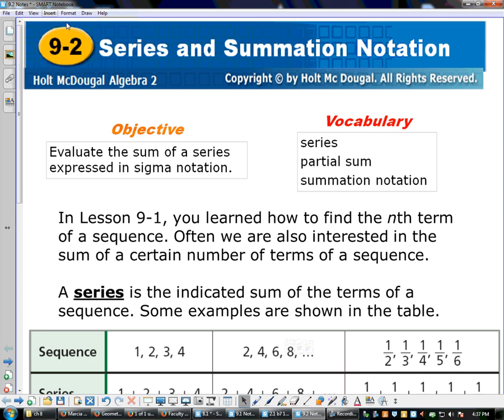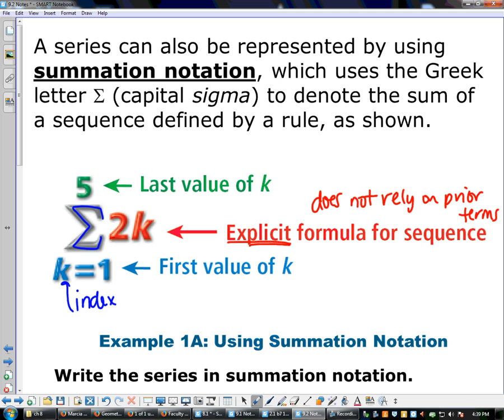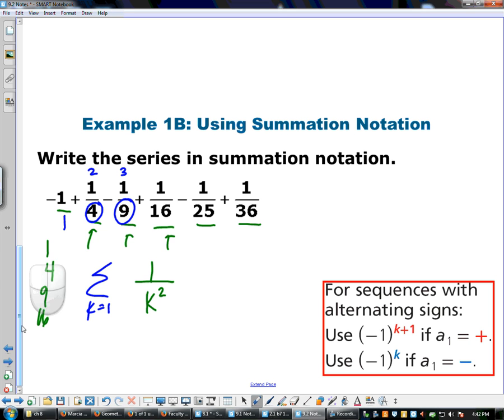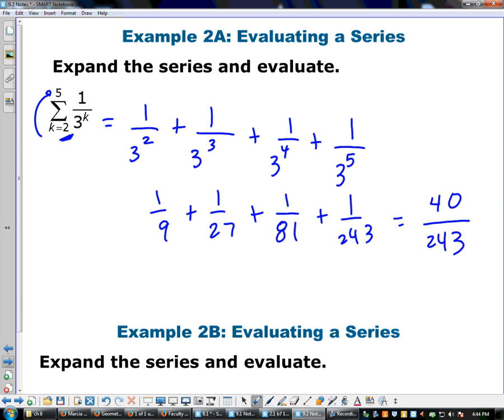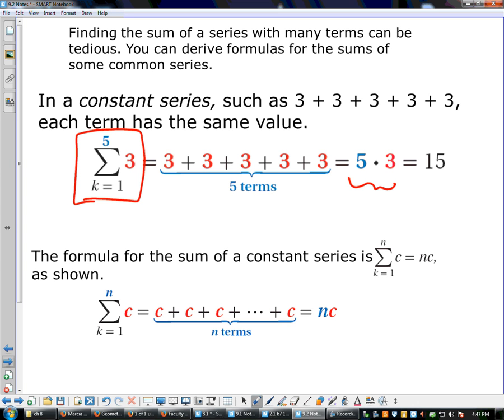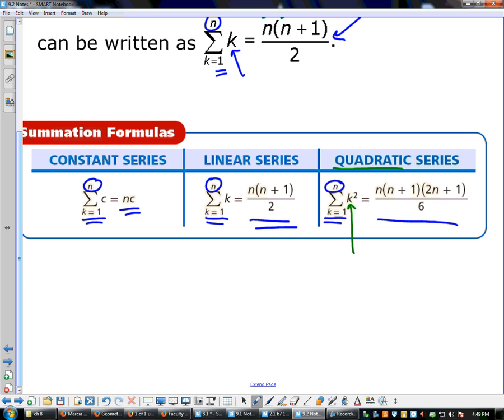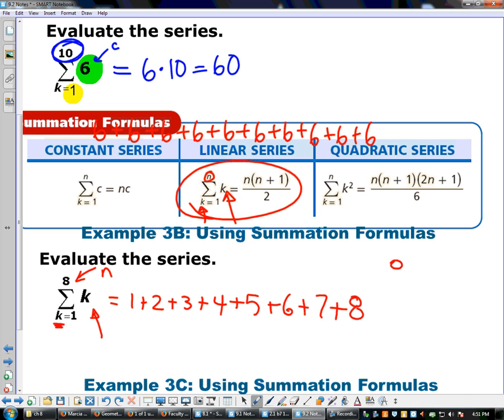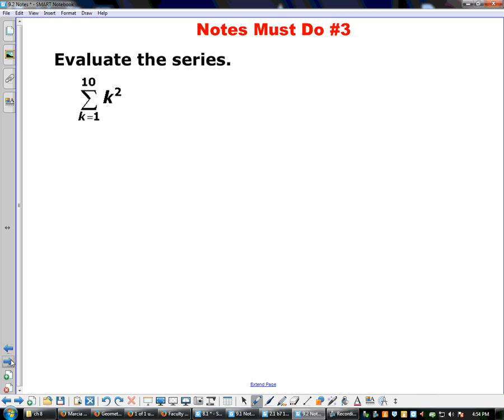9 2 series notation